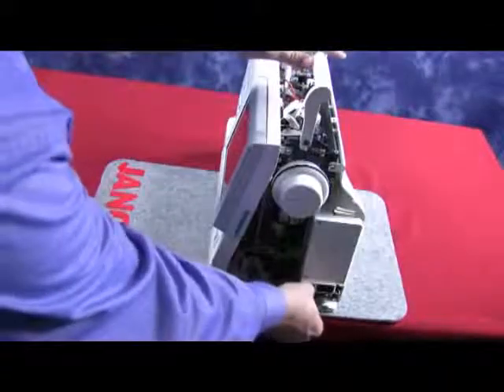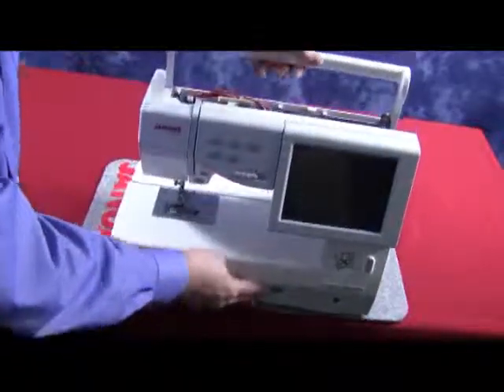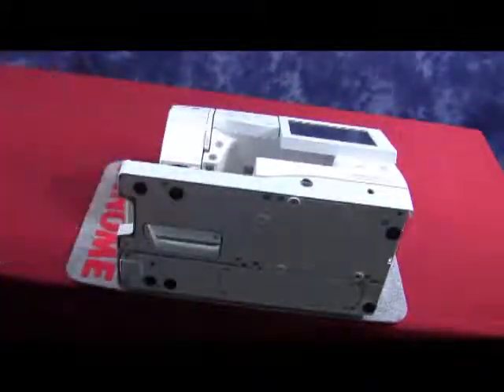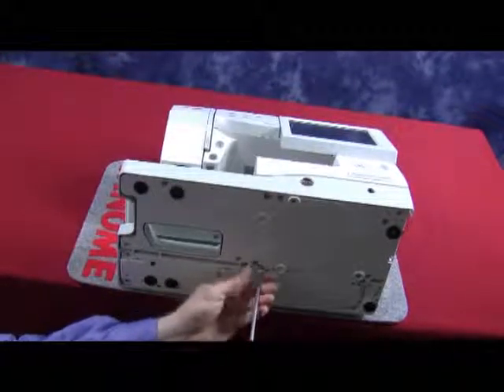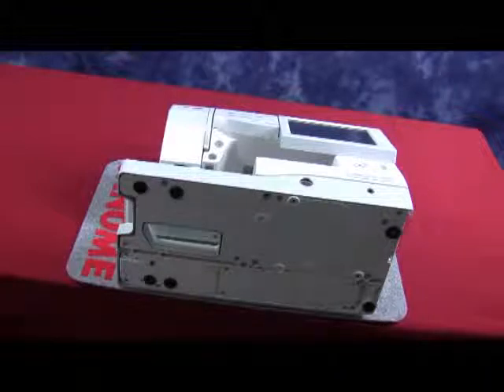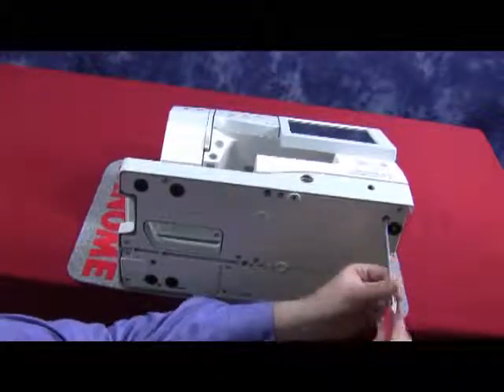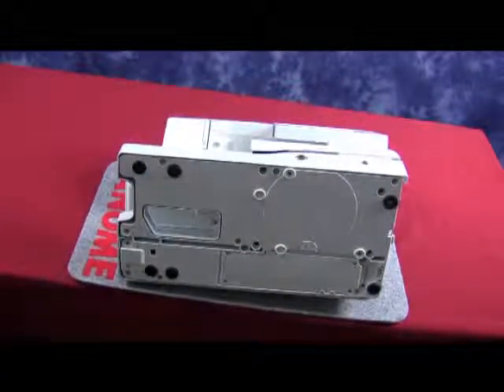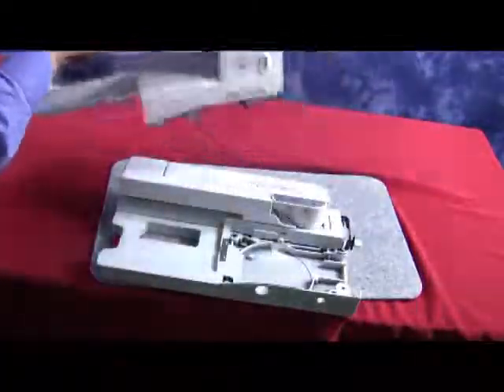MC11000 Base Unit Removal